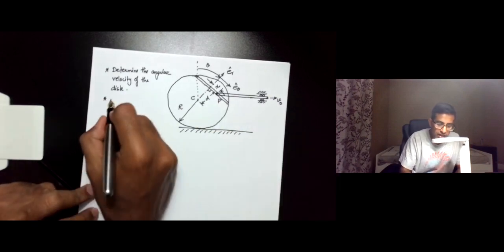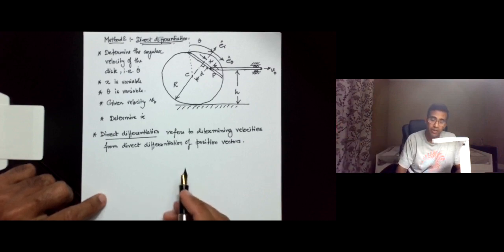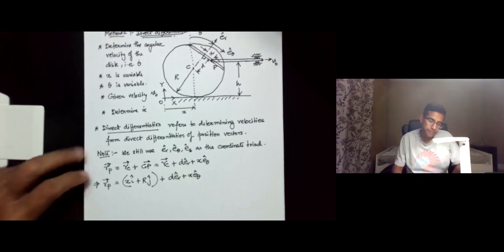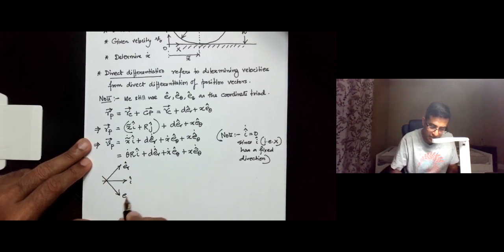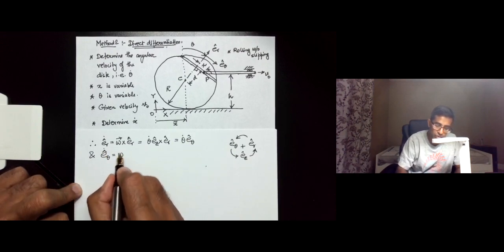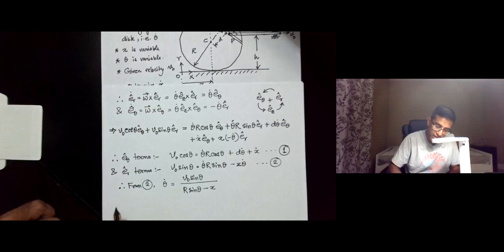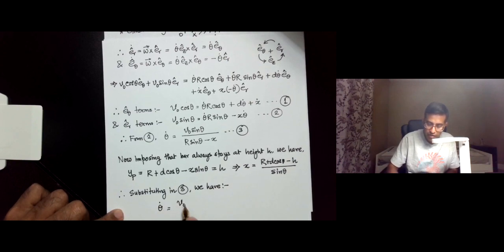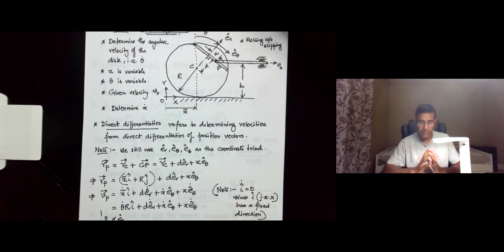Vdo12 - Velocity Derivation - Rolling Disk with Slot and Kinematic Constraint - Technique 2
This a velocity derivation problem for a rolling disk with a slot. A pin slides along the slot and is connected to a bar whose motion is constrained. Direct differentiation of position is the approach used to solve this velocity derivation problem. Please see Vdo-10 of this series for a relative velocity based approach of solving the problem.